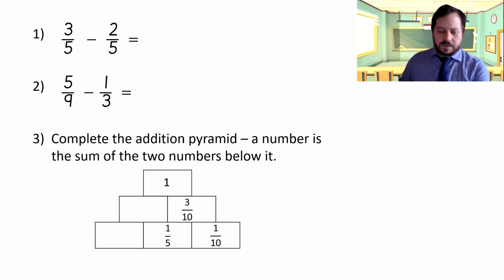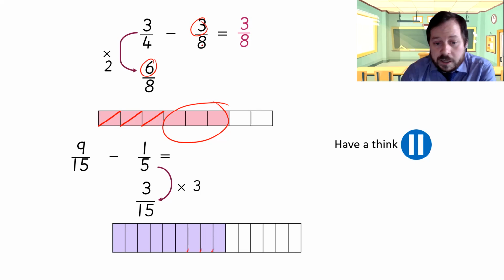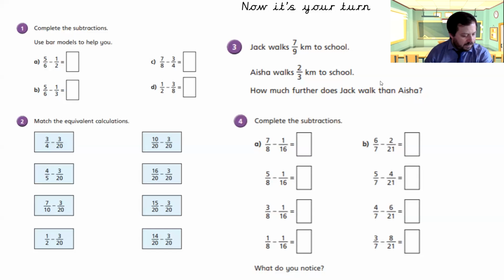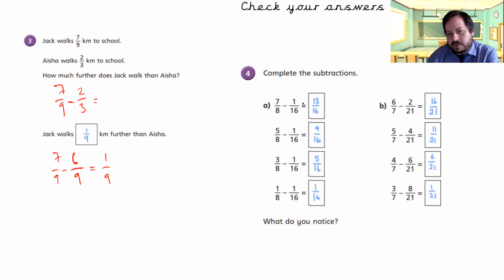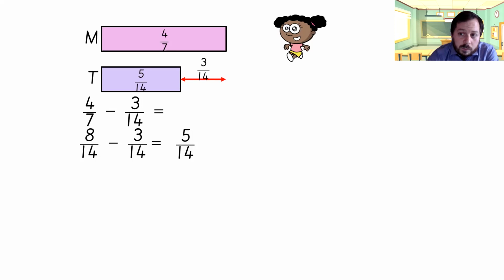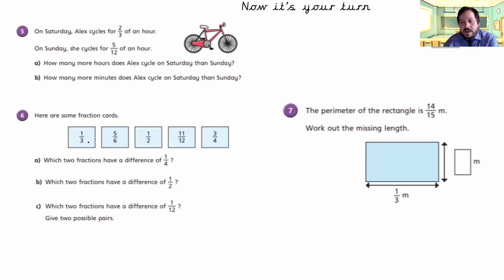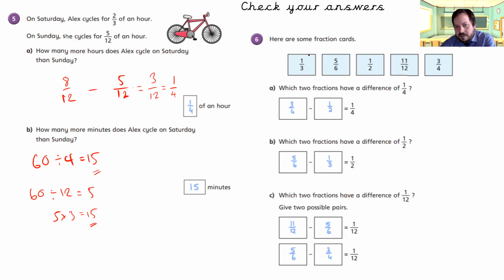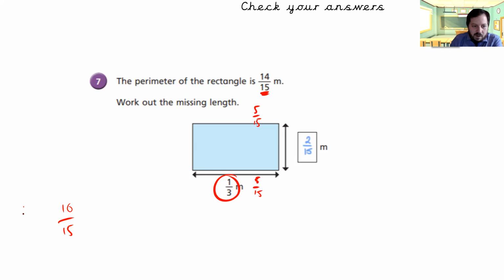Year 5 25th February Jemison Maths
After all our work adding fractions, it’s time for a change. We are going to use our skills to find common denominators and do some fraction subtraction.